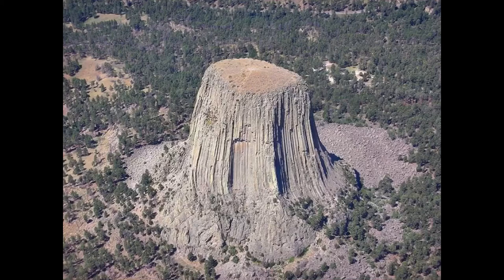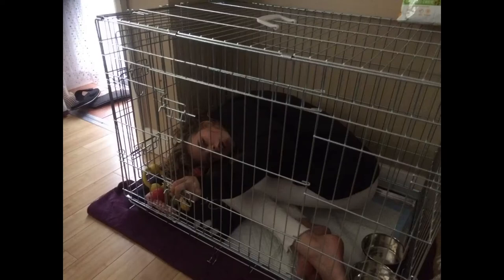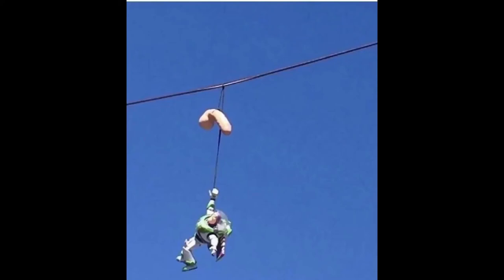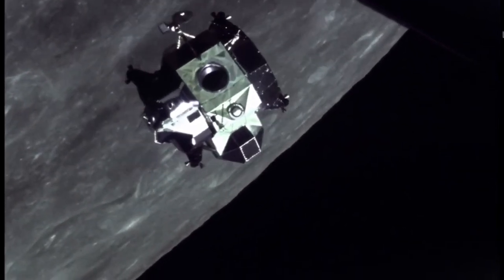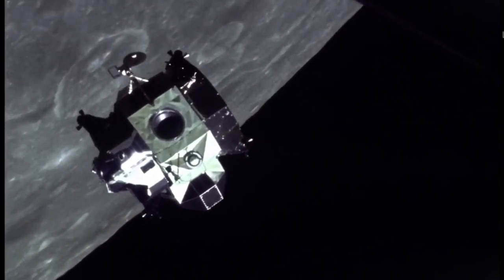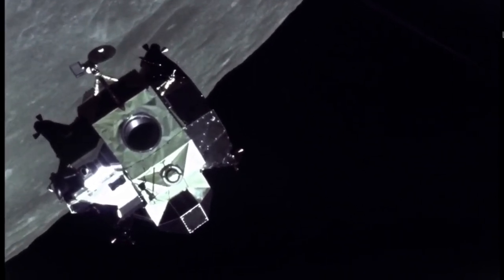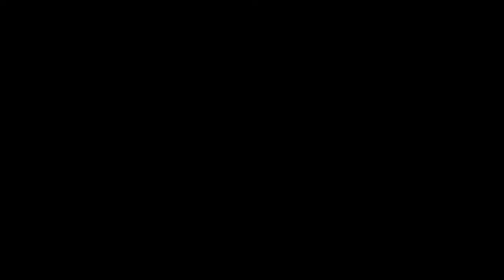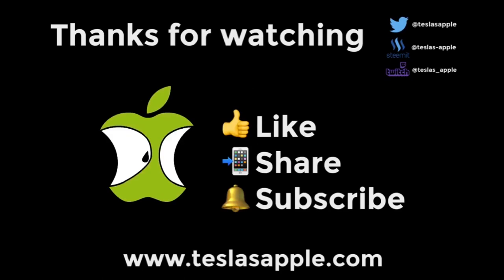💊 PiL F.F.F. Fair Weather Friend (with Lyrics just for you)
My grand finale...
My goodbye...

Say no more

Music ©️Public Image Limited - Album : Fair Weather Friend